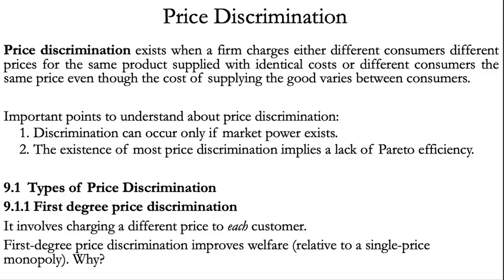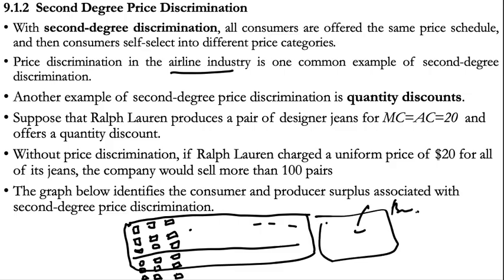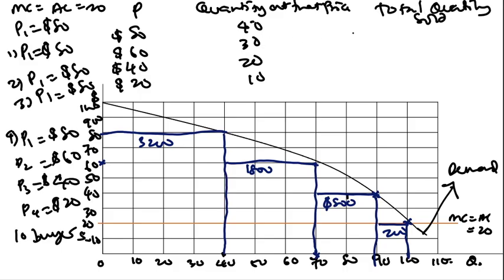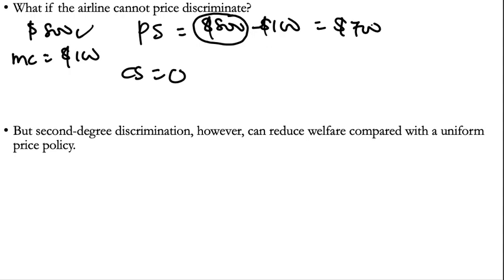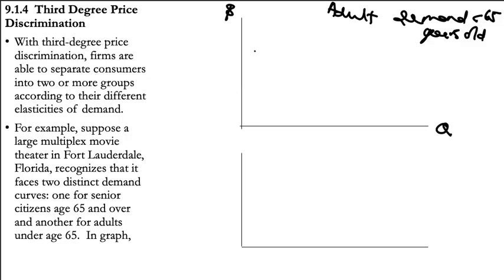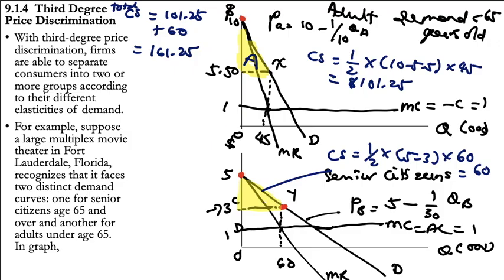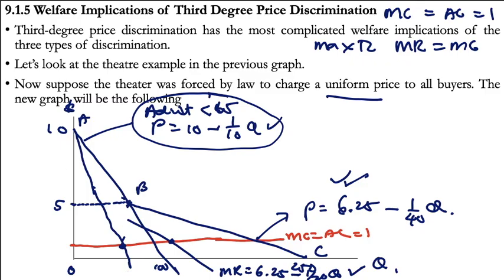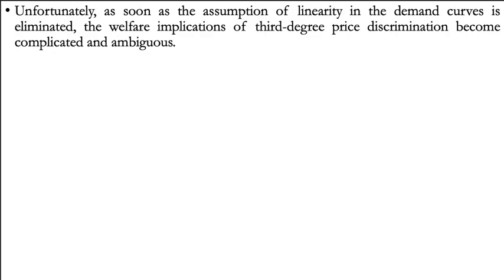EC4220 CHAPTER 9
PRICE DISCRIMINATION